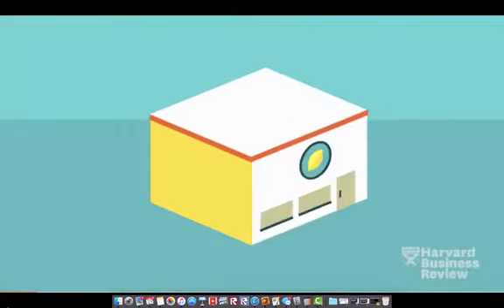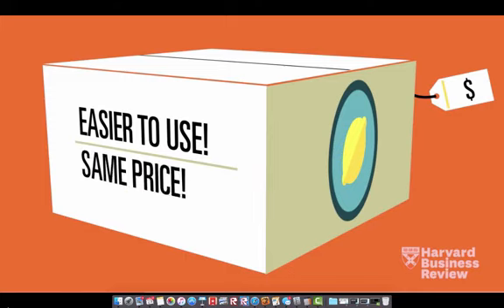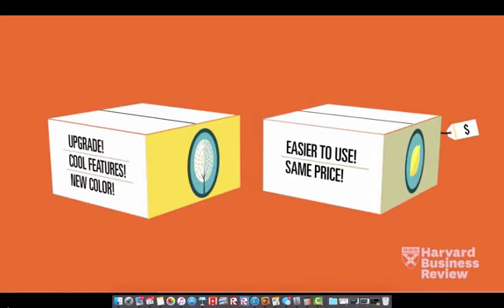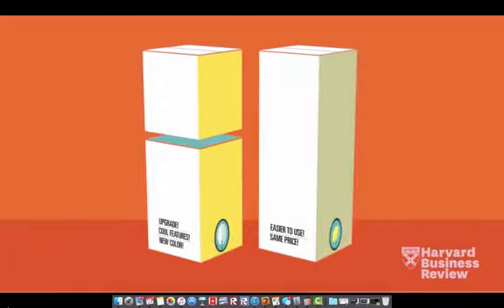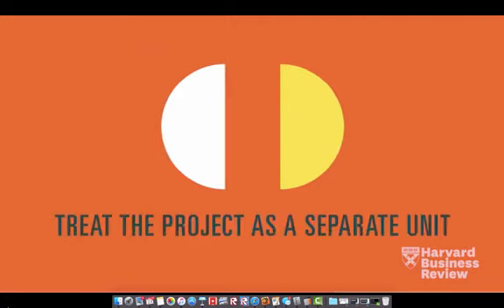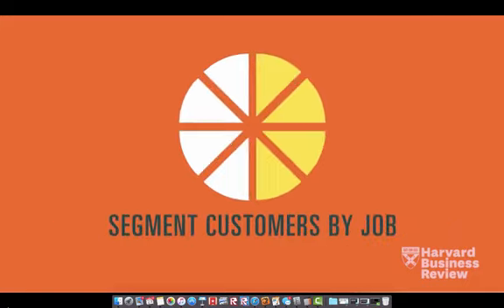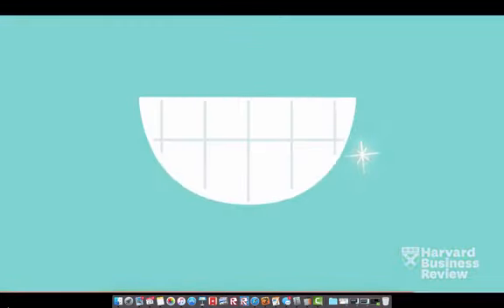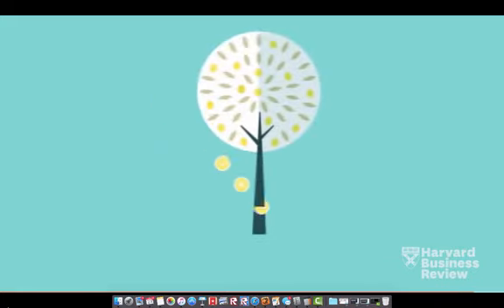Digital transformation : Terminology Used in Digital Transformation Projects (3)